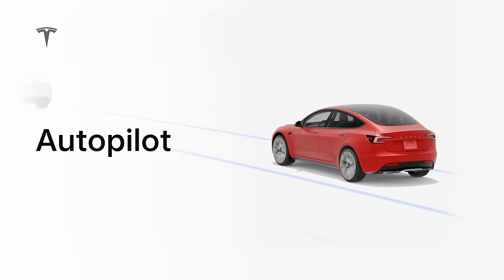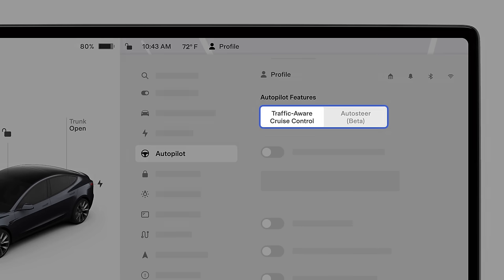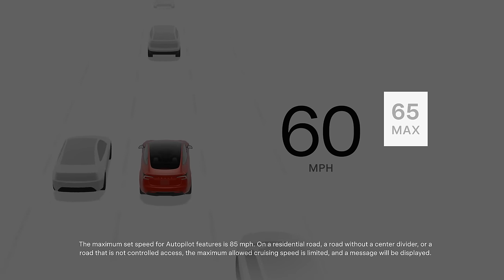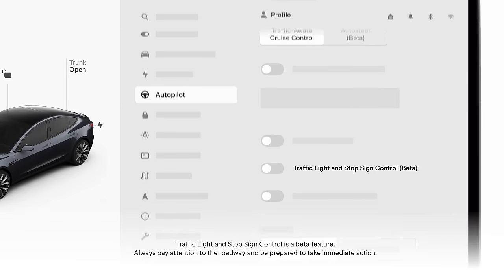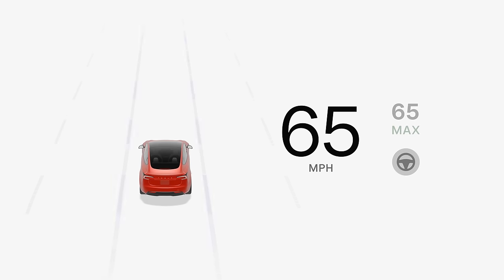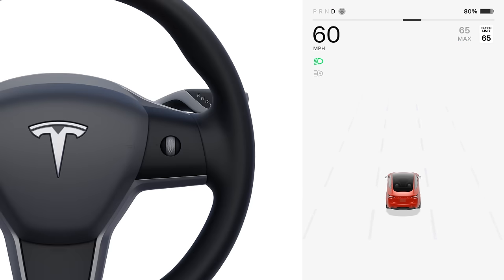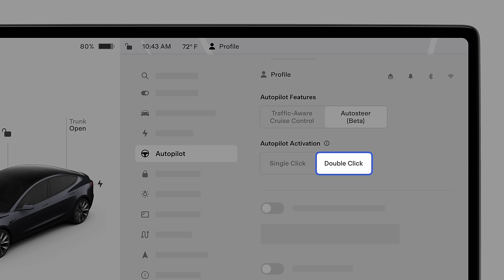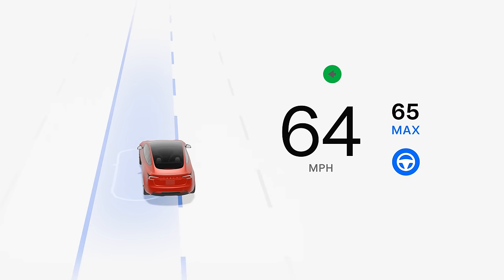Autopilot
Learn about your Tesla’s Autopilot features.

For 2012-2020 Model S and 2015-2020 Model X, refer to the Owner's Manual for specific Autopilot instructions.

Autopilot is a suite of hands-on features. Autopilot features do not make your vehicle autonomous. Keep your hands on the steering wheel at all times and be mindful of road conditions, surrounding traffic, and other road users (such as pedestrians and cyclists). Always be prepared to take immediate action. Failure to follow these instructions could cause damage, serious injury, or death. Refer to your Owner’s Manual for the latest information specific to your vehicle.

0:00 Introduction
0:18 Autopilot Features
0:38 Camera Calibration
1:00 Traffic-Aware Cruise Control (TACC)
2:14 Autosteer (Beta)
3:48 Auto Lane Change